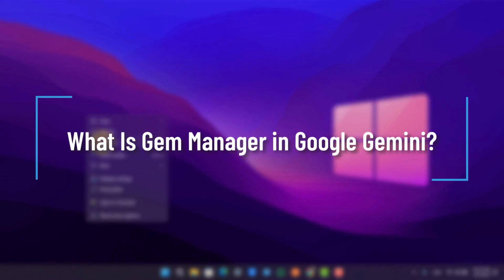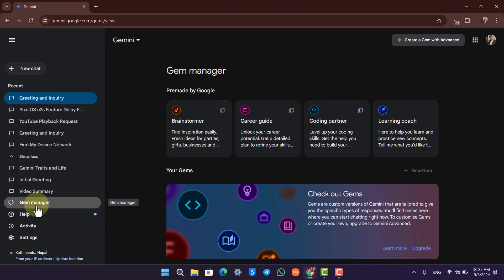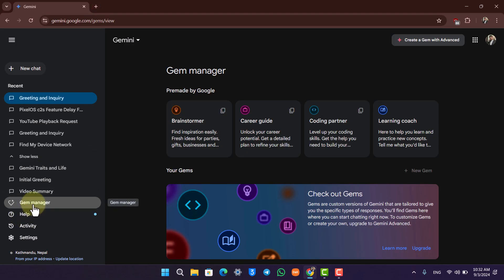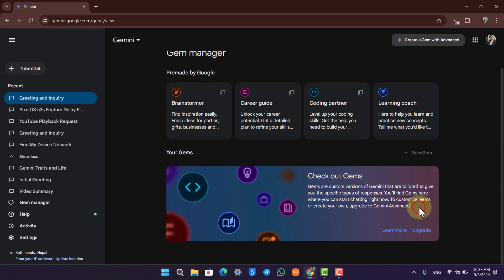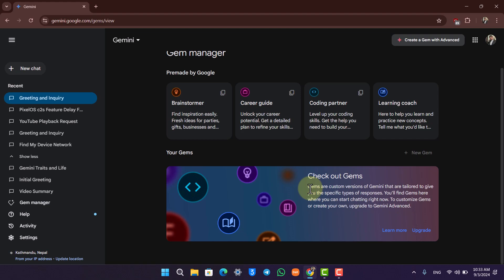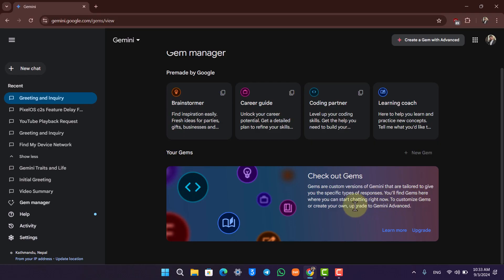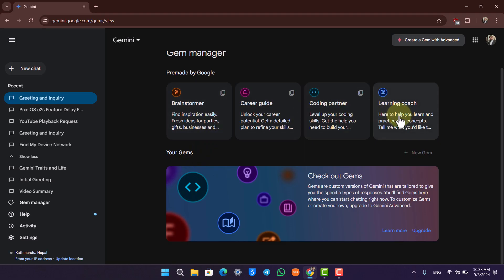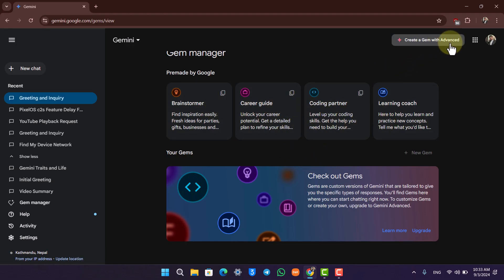What Is Gem Manager in Google Gemini? Explained !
In this video, we’ll explain what the "Gem Manager" is in Google Gemini. Google Gemini recently introduced a feature called "Gem Manager," which is designed to provide tailored responses based on custom AI models called "Gems." These Gems function similarly to custom GPTs in ChatGPT, allowing for more specialized and focused AI interactions depending on the user’s needs.

Gems are essentially custom versions of Gemini that are built to give you specific types of responses. For example, if your primary goal is to write essays, you can set up a Gem that is trained to respond with well-structured essays based on the topics you provide. This customization ensures that the responses you receive are aligned with your specific tasks, such as brainstorming ideas, offering career guidance, or even assisting with coding.

Google has pre-made several Gems for you to start using immediately, including options for brainstorming, coding, and other specific tasks. These pre-built Gems are available in the free version of Gemini, and you can begin chatting with them right away to get tailored responses for the task at hand.

However, if you want to create your own custom Gems, you’ll need to upgrade to Gemini Advanced. With the paid version, you can customize Gems to suit your unique needs, giving you full control over how the AI responds to specific queries or tasks. This makes Gemini a powerful tool for professionals and individuals looking for a more personalized AI experience.

The Gem Manager organizes all the Gems in one place, allowing you to switch between them depending on the task you're working on. Whether you’re using the free version or Gemini Advanced, this feature brings an extra level of customization and efficiency to your workflow.

We’re here to assist you with any questions about Google Gemini or the Gem Manager feature.

0:00 Introduction
0:07 What Is Gem Manager?
0:20 How Gems Work in Google Gemini
0:33 Using Pre-Made Gems in the Free Version
0:48 Creating Custom Gems in Gemini Advanced
1:03 Conclusion